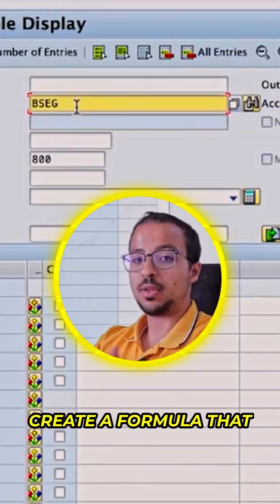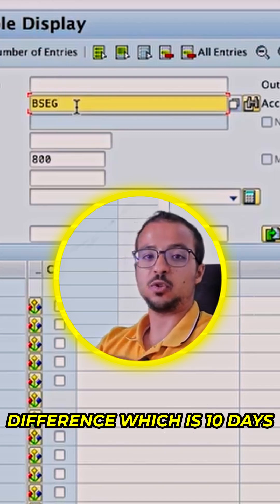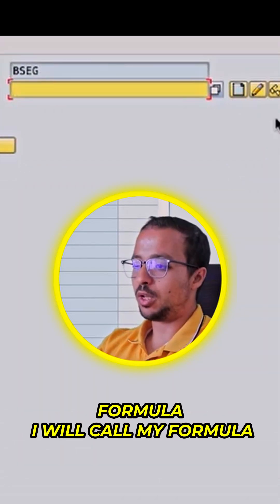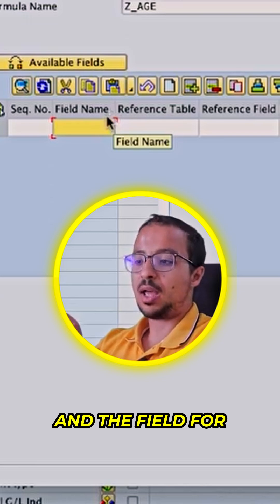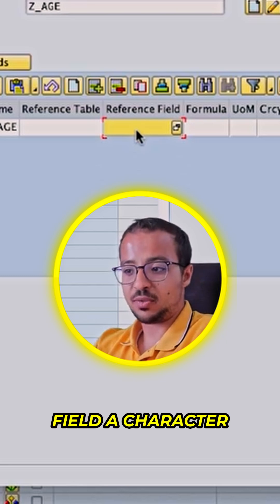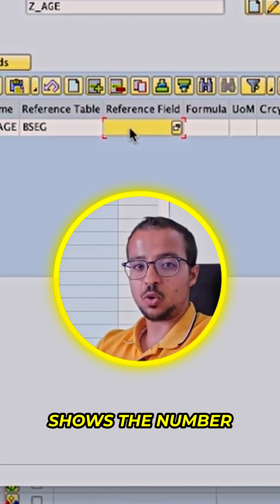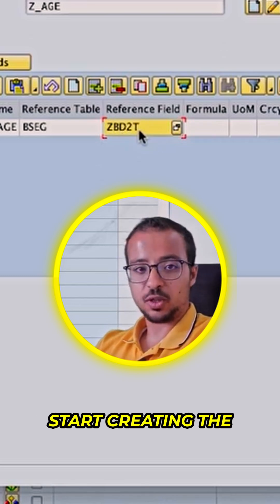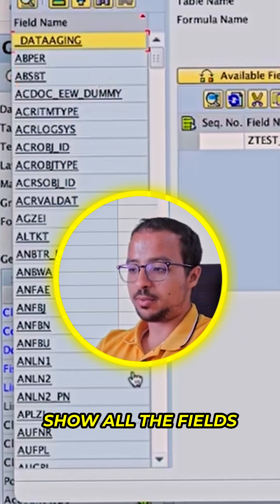Master SE16H Formulas in SAP S/4HANA | Quick SAP Data Extraction Tips!